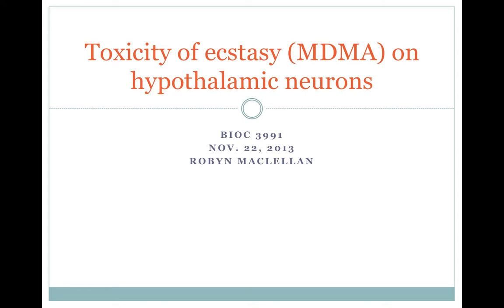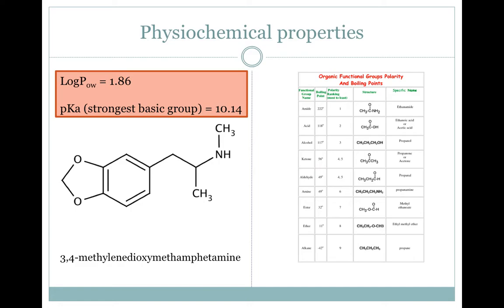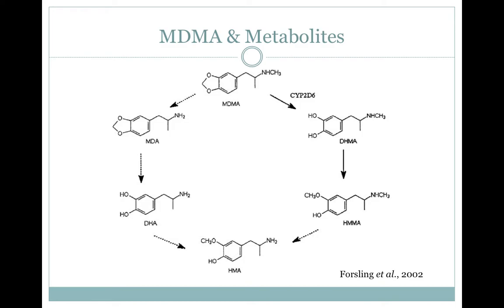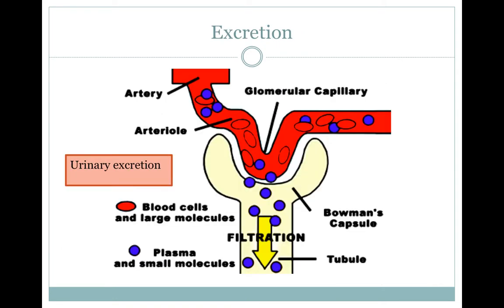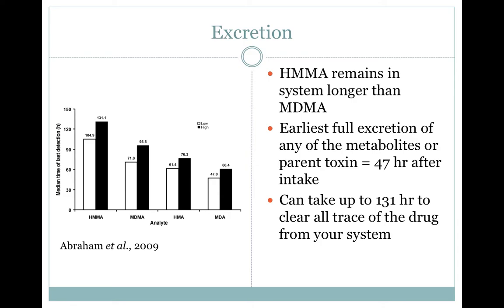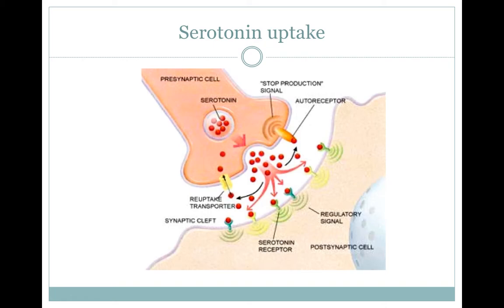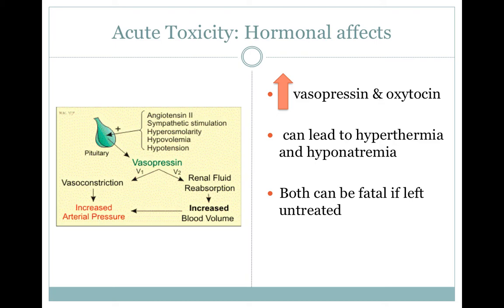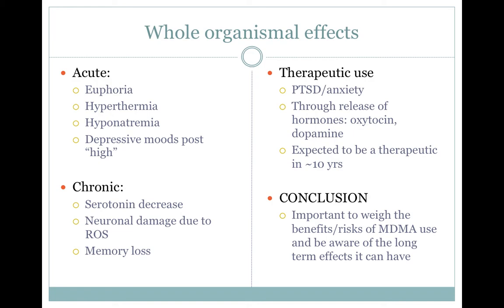Toxicity of ecstasy on hypothalamic neurons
This video looks at the ADME, target organ, and neurological effects of ecstasy (MDMA).